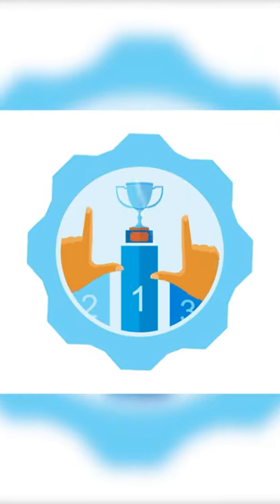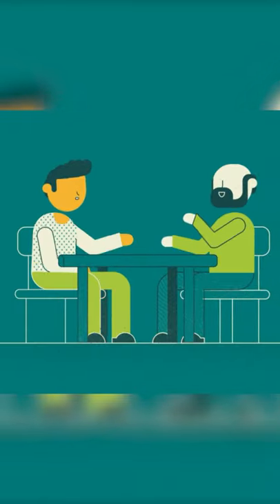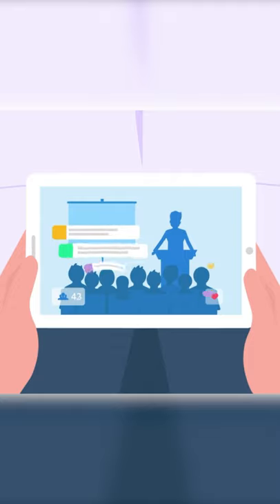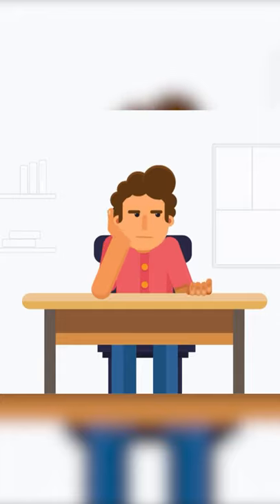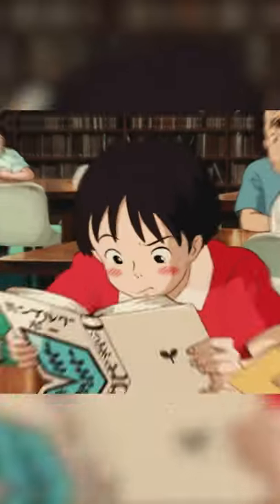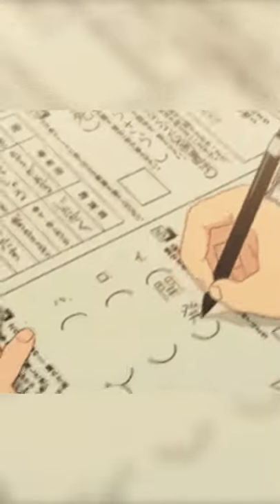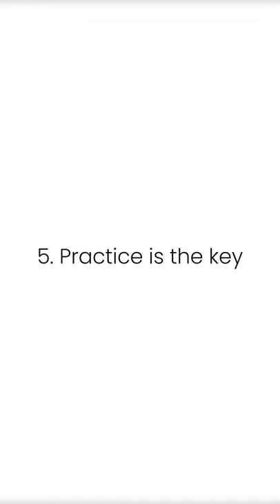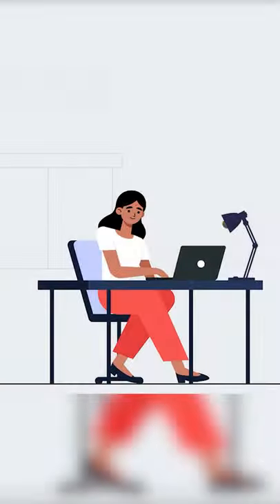How To Learn New Things Faster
Hello,
Today in this video we are going to give you 4 tips that will help you to learn faster. So tune in till the end.